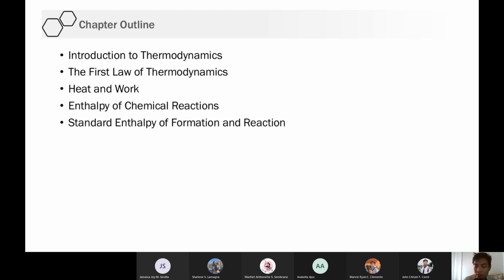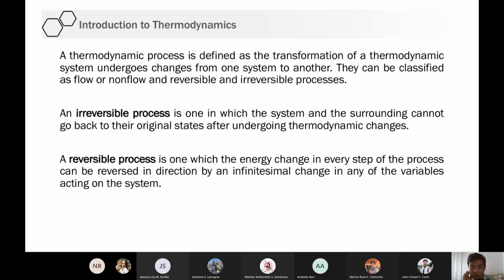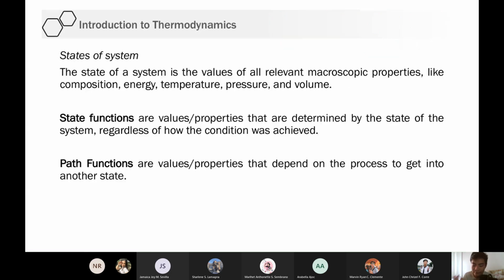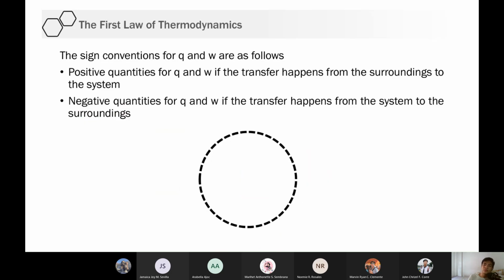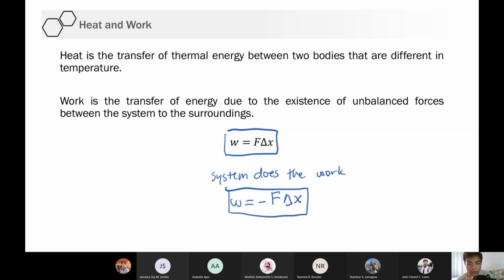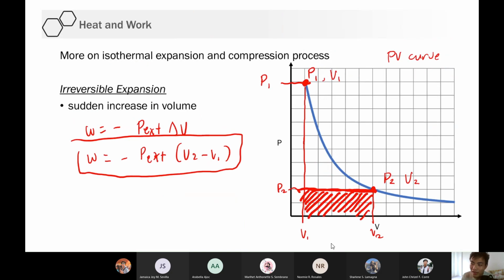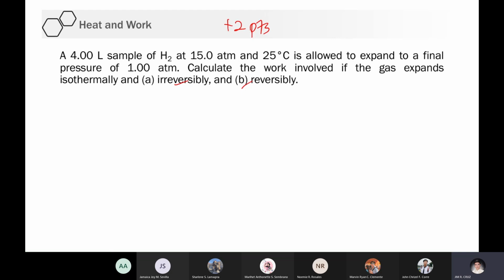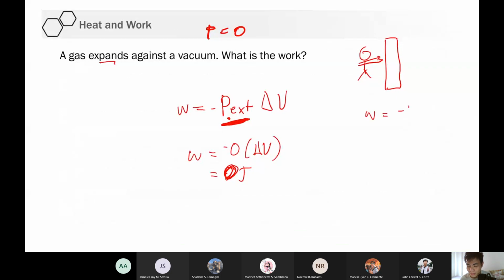CFE Chapter 2 DRET 1-1 Day 2